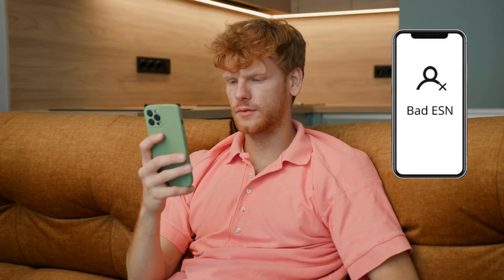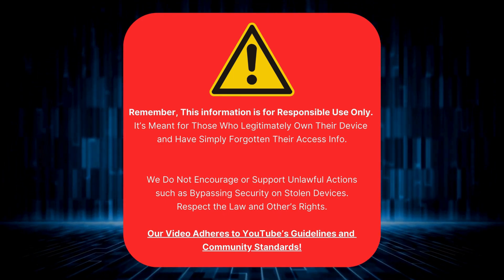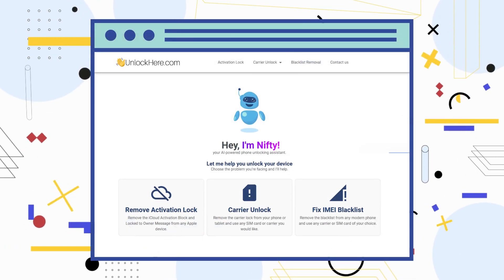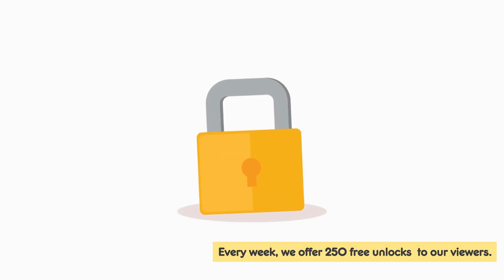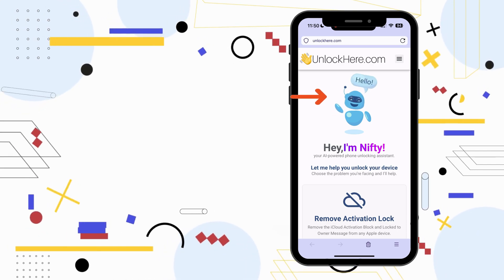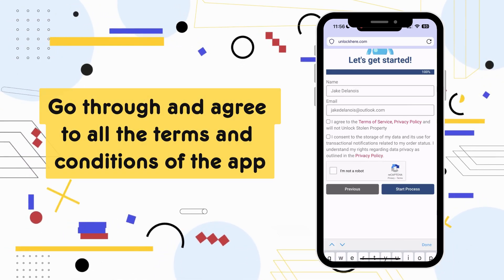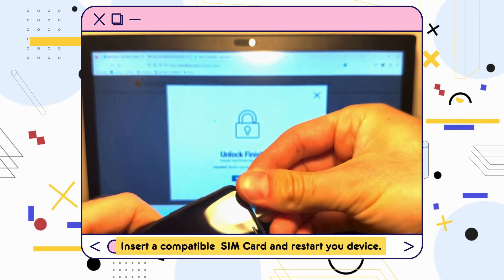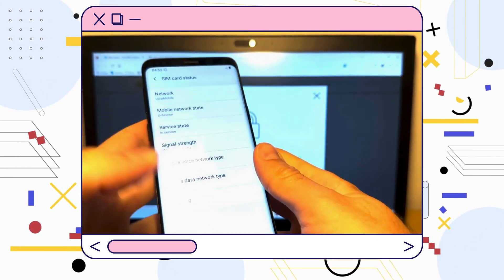Unlock Blacklisted Phone: IMEI Number Check & IMEI Repair Guide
Unlock and repair Blacklisted IMEI Phone and check your IMEI number! Are you dealing with a blacklisted phone and finding it hard to use your device? Have you tried to unlock your blacklisted IMEI and yet, found yourself stumbling upon more problems? Unveil the solution to all your iOS and Android issues by watching our video, "Unlock Blacklisted Phone: IMEI Number Check & IMEI Repair Guide."

Getting stuck with a blacklisted IMEI can be quite an inconvenience, leading to blocked calls and missed emails. If you've been experiencing troubles with a bad ESN or have a blocked IMEI, rest assured! This video is here to help you navigate through this predicament.

What we're going to unravel for you in this video is a one-stop solution that does not just unlock blacklisted IMEI but also helps you check your IMEI number, repair IMEI, and remove IMEI from the blacklist. Furthermore, we dive deeper into how ESN blacklist issues can be tackled and methods to remove bad ESN.

This guide is your step-by-step manual to combat the issue of a blacklisted IMEI. But remember, this is not a magic wand! It requires your full attention, dedicated effort, and a patient attitude. The best part? It's a free IMEI blacklist removal strategy that simplifies the seemingly complicated process.

We aim to empower you in this journey of unlocking your blacklisted iPhone or Android device. By following the instructions in this video, you will be able to remove blacklisted IMEI, check IMEI numbers, repair IMEI, and more.

In essence, it's the IMEI blacklist removal tool you've been waiting for! And it's not just for iPhones. Whether you're dealing with a blocked IMEI situation on your Samsung Galaxy Note 20, Google Pixel 5, Huawei P40 Pro, OnePlus 8T, or the iPhone 12, this guide is the answer. It works seamlessly with all iOS and Android OS versions, making it a universally applicable solution.

Now, let's get one thing clear. This video isn't some vague, over-the-top promise of solving all your problems instantly. But, it is a path that, with the right mindset and honest effort, can help your device regain its original functionality, relieving it from the confines of a bad ESN or a blacklisted IMEI.

So, what are you waiting for? Dive into this repair guide and start the process of IMEI cleaning and IMEI blacklist removal. Remember, every step in this journey helps you inch closer to that freed device you've been dreaming of.

Thank you for your time and support! If you find this video helpful, we'd appreciate it if you could give it a like, share it with friends who might find it useful, and subscribe to our channel for more exciting and practical guides. We are dedicated to providing easy-to-follow solutions for various tech-related issues.

Chapters:
0:00 Introduction
0:30 Disclaimer
0:55 Cream of the crop Tools
1:50 Limited Giveaways
2:20 Unlocking Steps
4:25 Alternative Methods